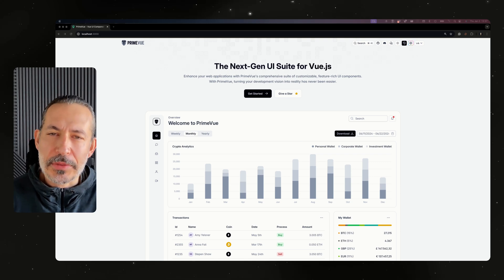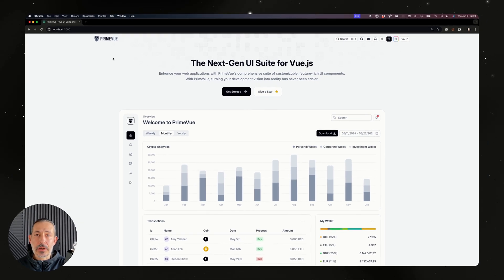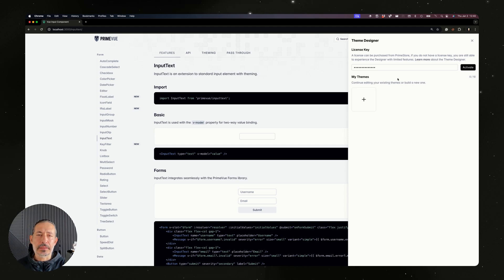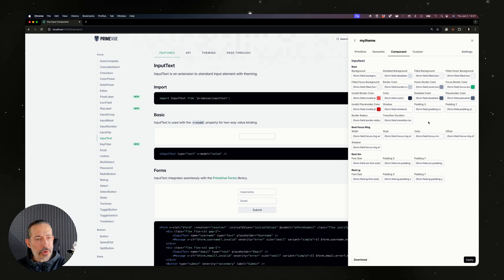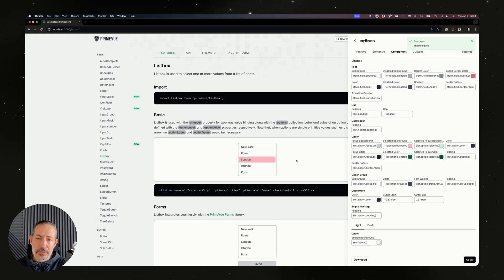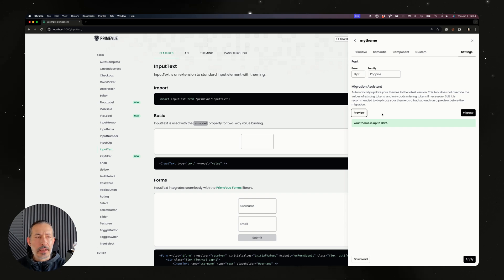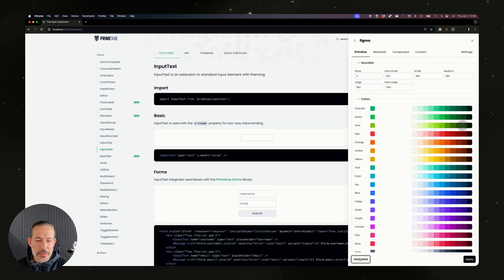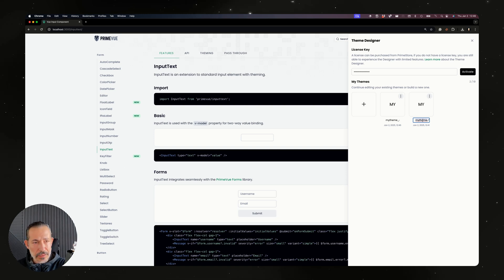Preview of the New Prime Theme Designer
A preview of the new theme designer of Prime UI libraries